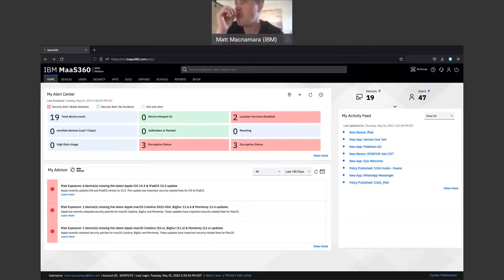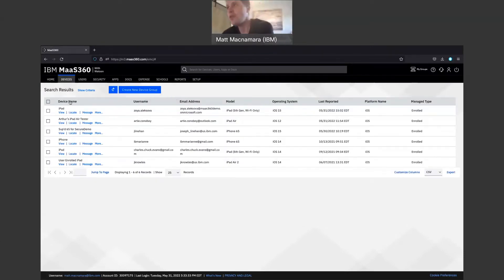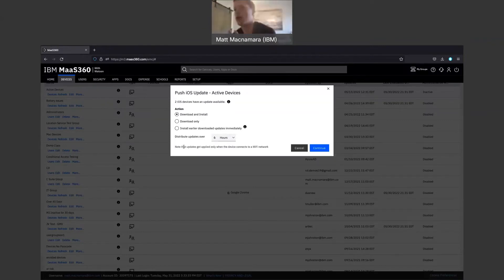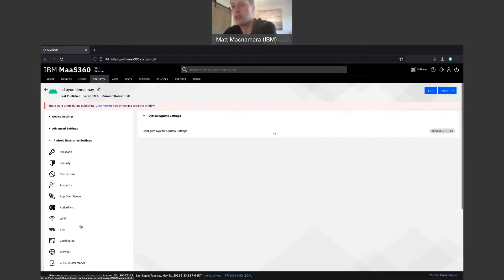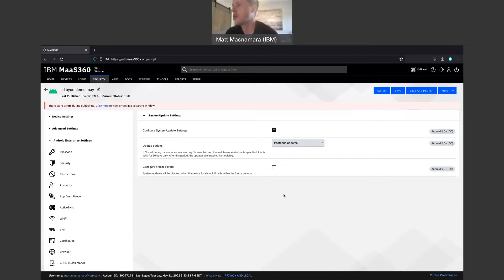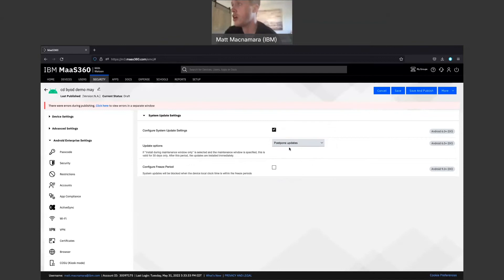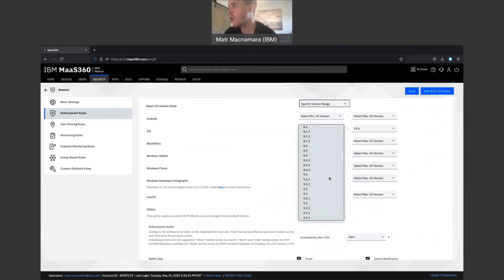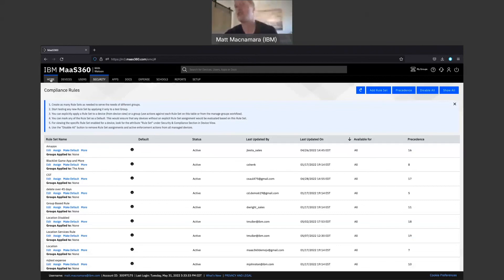How to Push Updates to iOS & Android Devices in MaaS360